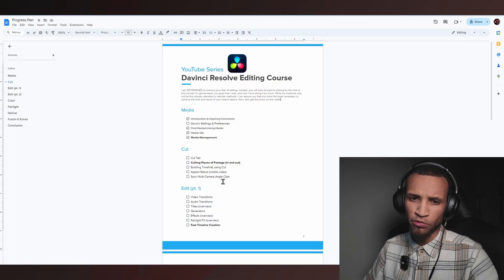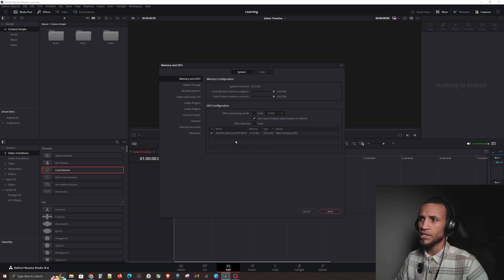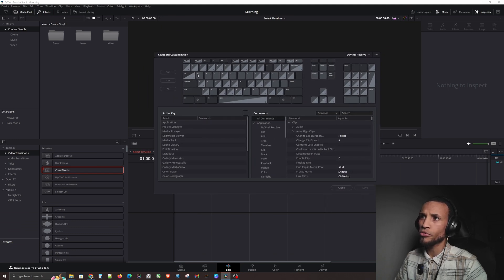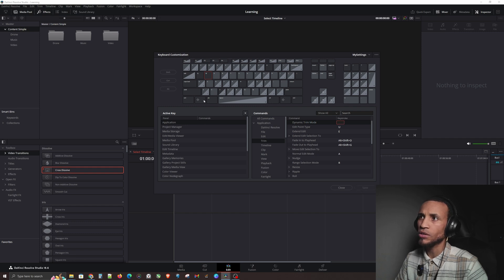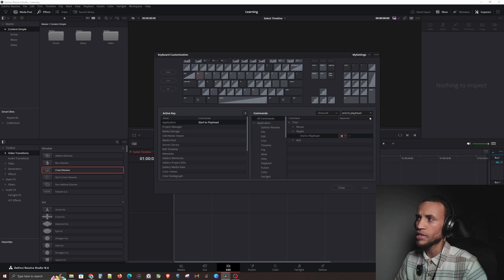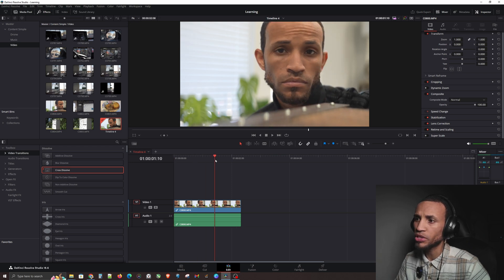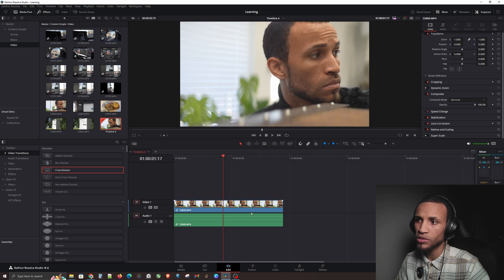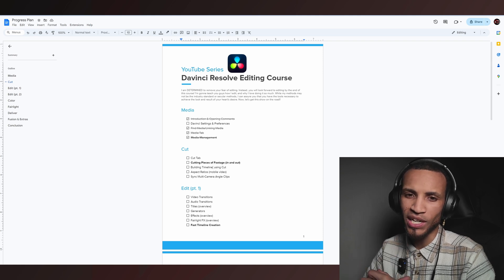BEST SETTINGS & Keyboard Shortcuts in DaVinci Resolve - Full Course for Beginners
Welcome to my Video Editing Training Course with Davinci Resolve!

If you are serious about video editing and your learning, it's HIGHLY recommended to purchase a license for the studio version of this software. There are so many features and performance upgrades that you get access to that isn't available in the free version. In this video, I will speak about  a few of those features but also share some keyboard shortcuts that will make your life 1 million times easier! lol.

I am DETERMINED to remove your fear of video editing. Instead…you will look forward to editing by the end of this course! I'm gonna teach you guys how I edit, and why I love doing it so much. While my methods may not be the industry standard or secular methods, I can assure you that you have the tools necessary to achieve the look and result of your heart’s desire. Now, let’s get this show on the road!!